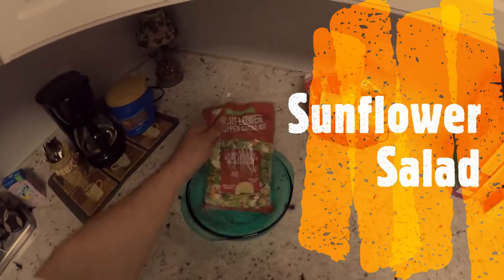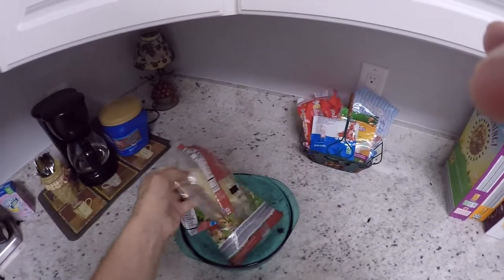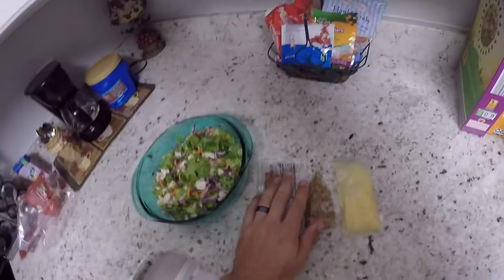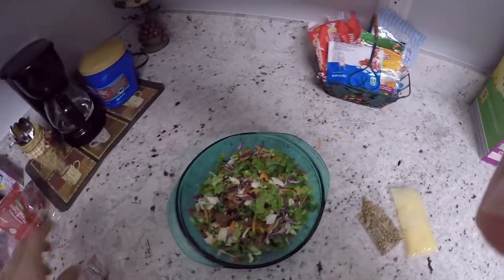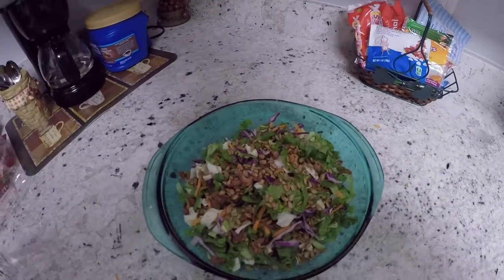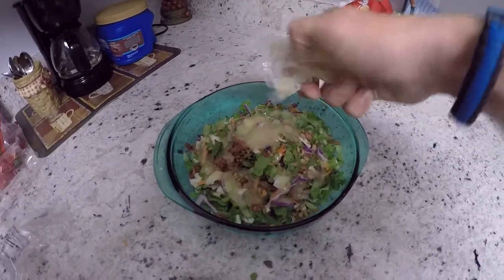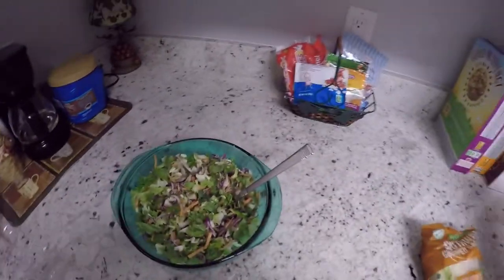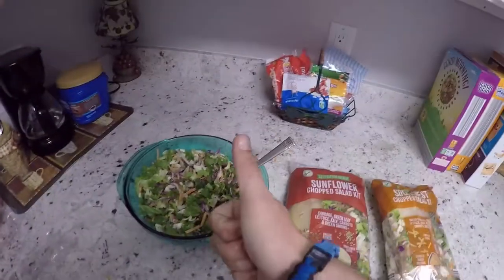Sunflower Chopped Salad - ALdi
don't lie... u know you like a good salad .. this one Is mine fav... enjoy..